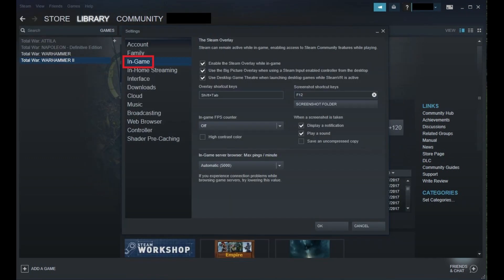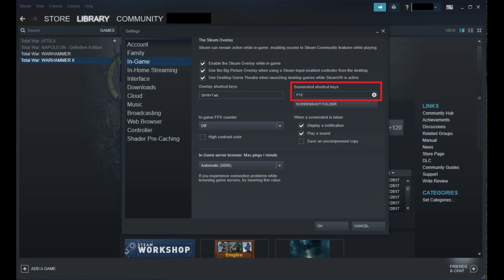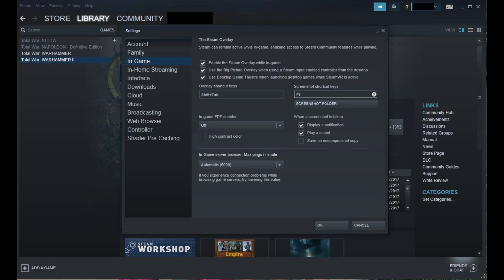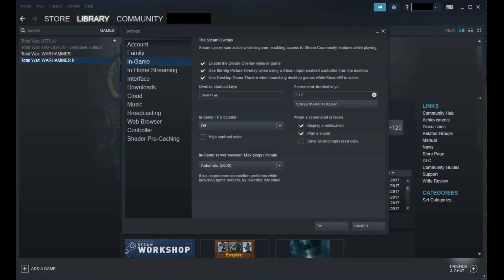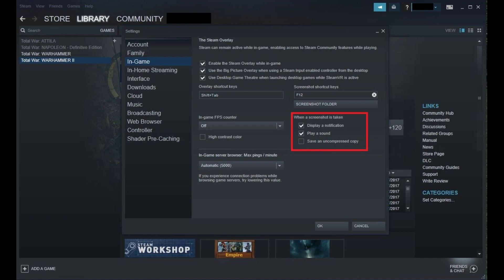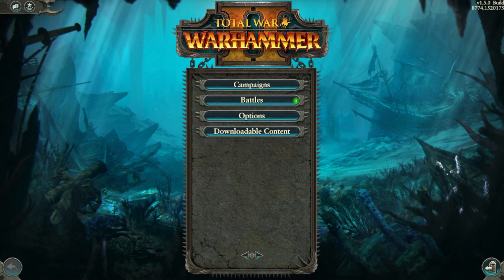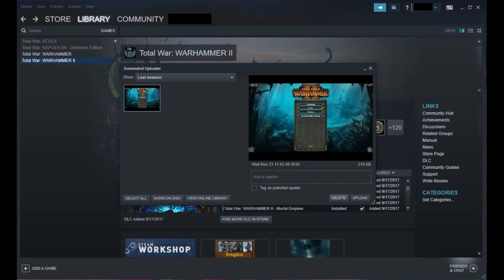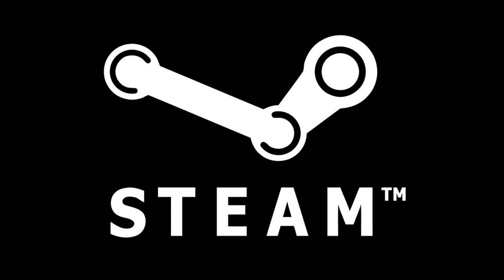How to Take and Find a Screenshot on Steam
This video shows you how to take and find a screenshot on Steam.

Video Transcript:
For everything that the Steam platform gets right for gamers, it does have its shortcomings. One thing that is unnecessarily difficult to figure out how to do in a Steam game is to figure out how to take a screenshot, and it's even more complicated to then find that screenshot on your computer. However, Steam does have a screenshot hotkey, and you can even change that hotkey to be whatever you want. Additionally, Steam let's you choose what folder you save your screenshots to.

Now let's walk through the steps to take and find a screenshot on Steam.

Step 1. Launch the Steam application on your computer.

Step 2. Click "Steam" in the row of menu options that appear in the upper left corner of the screen. A drop-down menu appears.

Step 3. Click "Settings" in the list of options in the drop-down menu. The Settings window appears.

Step 4. Select "In-Game" in the list of options on the left side of the Settings window. The In Game options will be displayed on the right side of the window.

Step 5. Locate the Screenshot Shortcut Keys field on the right side of the window. This is the key you will use when playing Steam games to take a screenshot. The default screenshot key in Steam games is F12. Click inside of this field, and then click the key you want to use to take a screenshot with when playing Steam games. Be aware that when you click inside of this field you won't see a blinking cursor like you would when you normally click inside of a field, and there's no visual indicator that you've selected the field. After clicking the new key you want to use to take a screenshot inside of Steam games, the key displayed in that field will change. For example, I'll change my screenshot key from F12 to F3.

Step 6. Now click the Screenshot Folder button displayed beneath the screenshot key field. This brings up the Select External Screenshots Folder window.

Step 7. Click to select the folder where you want to save Steam screenshots, and then click "Select." In this example, I'll select a folder I created called "Steam Screenshots." The Select External Screenshots Folder window will close and you'll return to the Settings window.

Step 8. Review the options beneath When a Screenshot is Taken located directly beneath the Screenshot Folder button. This is where you can choose to receive a notification or have a sound play when a Steam screenshot is taken. Additionally, you'll need to check the box to save an uncompressed copy of your photo in this section to save any screenshots in the folder you defined above. If you don't check to save an uncompressed copy, screenshots won't be saved in this folder.

Step 9. Click "OK" when you're finished in the Settings window to save your changes.

Now, the next time you're playing a Steam game and you want to capture a screenshot, all you have to do is click your chosen screenshot button, which by default is F12. If you chose to receive notifications, you'll see or hear those notifications. Your screenshot will be saved to the folder you defined, as long as you checked the box to save an uncompressed copy of your Steam screenshot. Navigate to this location after finishing your gaming session to view your saved Steam screenshots.

Additionally, a Screenshot Uploader window will be displayed when you quit your game. You can click any presented screenshots in this view, add a caption, and then upload to your Steam cloud if you choose to. Clicking "Show on Disk" will take you to the Steam temporary picture folder on your computer and not your defined folder. Finally, you can click "View Online Library" to view all of the photos you've saved to your Steam cloud. Close the Screenshot Uploader when you're done.